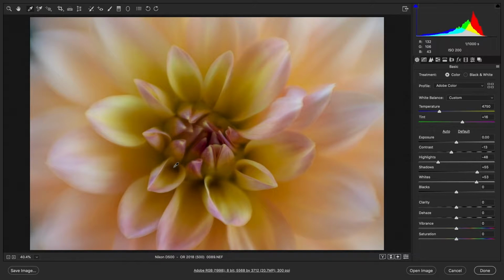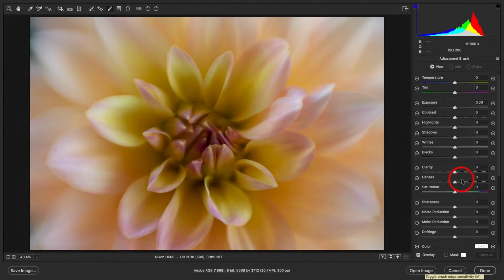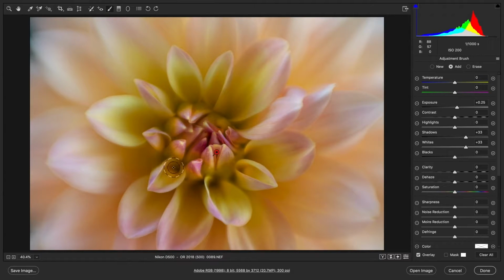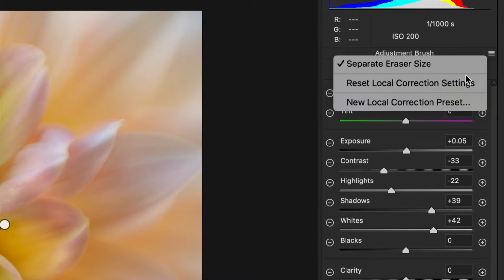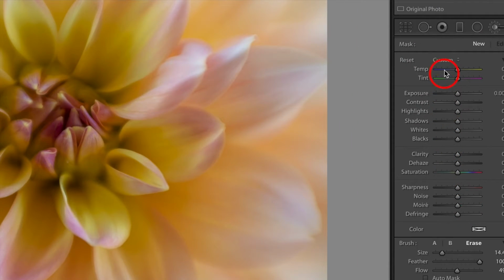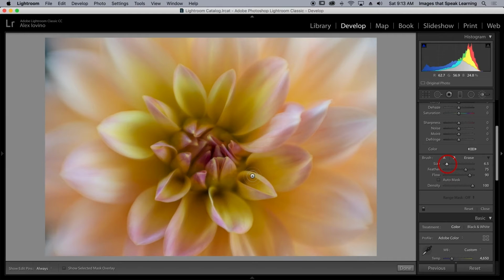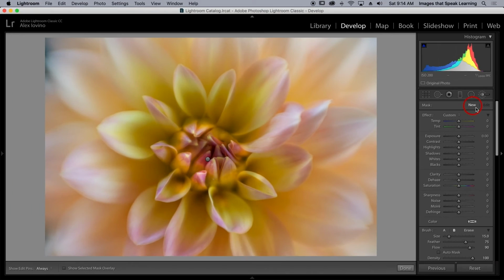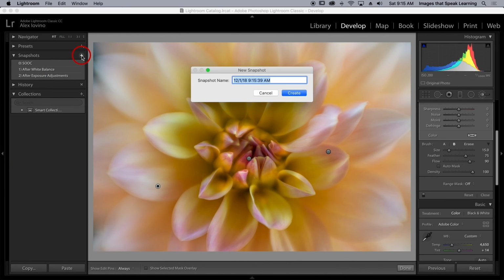Lesson 3: Perfecting Your Flower Images with Lightroom or ACR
ABOUT THIS VIDEO LESSON:
In Lesson 3 of this Series, you will learn to "see" when/where your flower images need local adjustments and you'll also learn how to make those adjustments in Lightroom or Adobe Camera Raw using the Adjustment Brush. These three videos are a game-changer for all photographers in general but, since I am a floral photographer, you will find this video especially helpful in giving your floral the power to draw to eye of the viewer.

If you would like more information on purchasing my course, The "Perfection" Bundle where you will learn flower-specific techniques to take your flower images to new levels of excellence, please use this